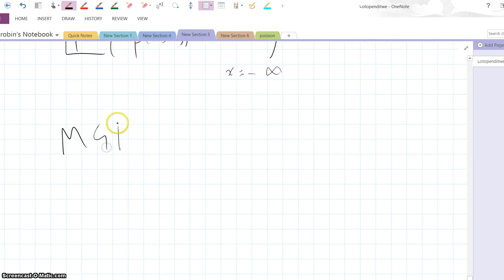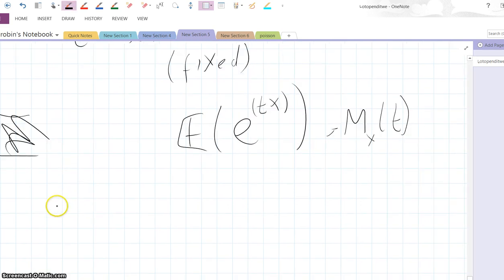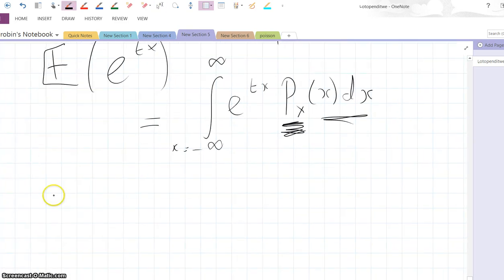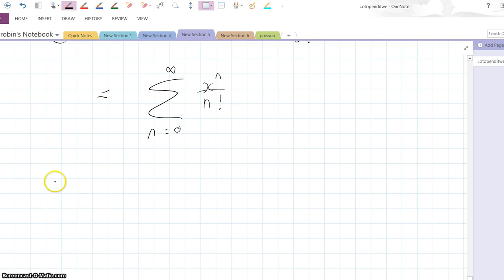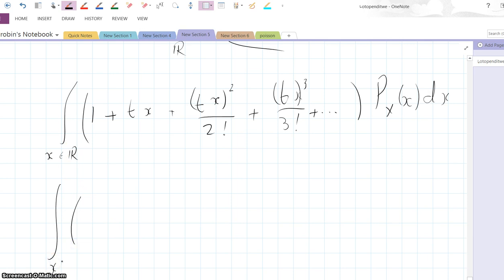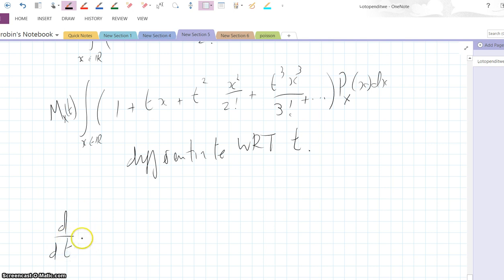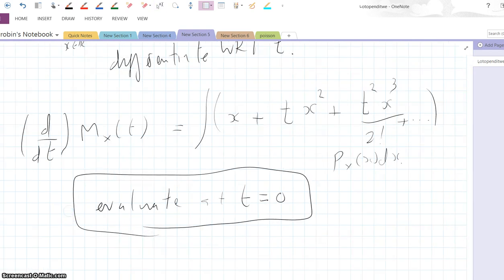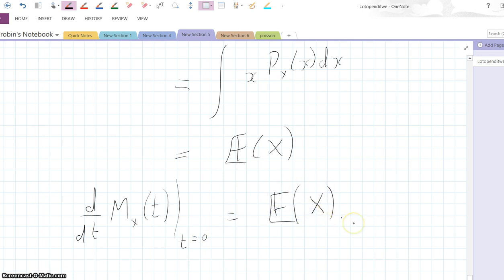Moment Generating Functions 4: Definition of MGF